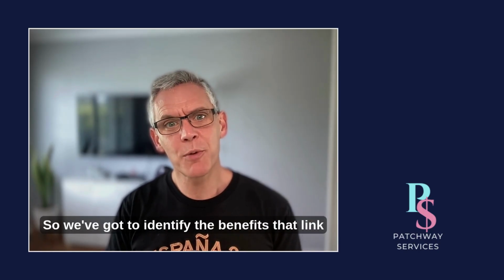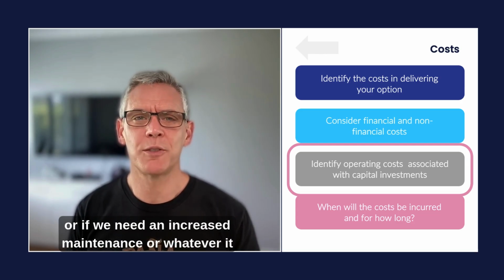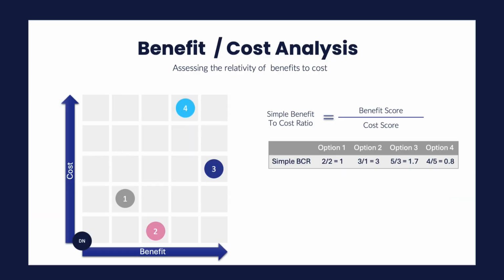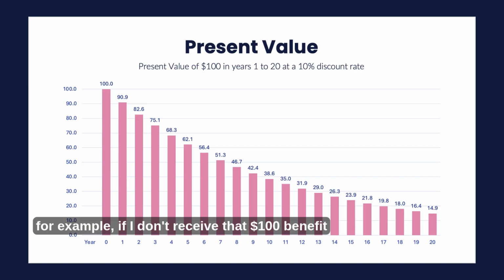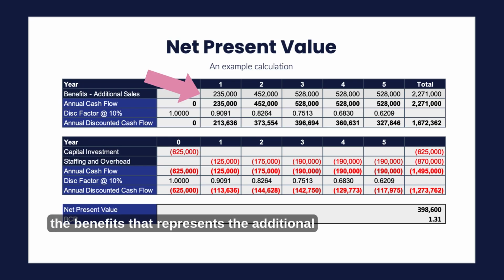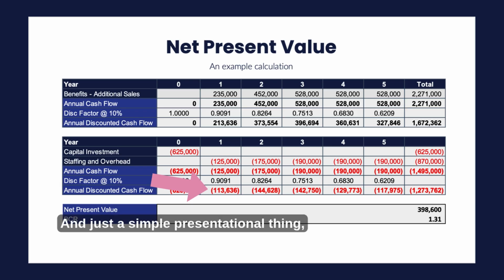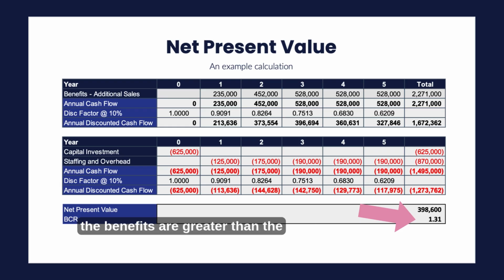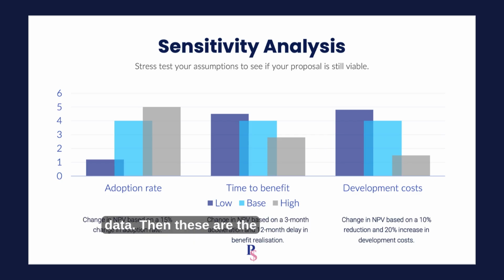2 6 How to develop a compelling Business Case Developing Cost Benefit Analysis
This video explains how to create a simple cost benefit analysis, helps you understand the time value of money and how to calculate a net present value.  It also explains the role of sensitivity analysis in a cost benefit analysis.